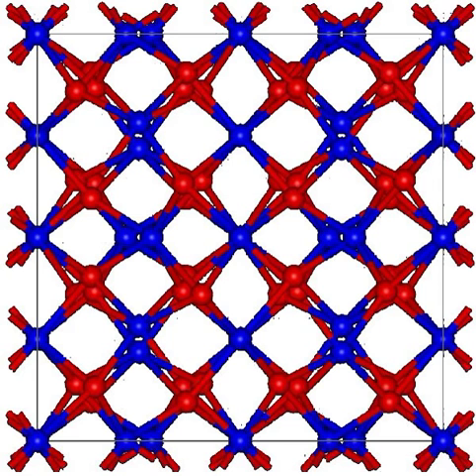Manganese(III) oxide | Wikipedia audio article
This is an audio version of the Wikipedia Article:
Manganese(III) oxide

SUMMARY
Manganese(III) oxide is a chemical compound with the formula Mn2O3.